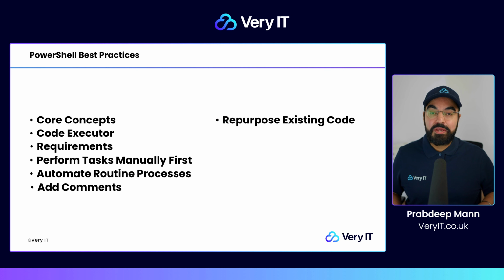How to use PowerShell And Best Practices With Very IT - Episode #2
Prabdeep Singh Mann will cover 12 best practices in PowerShell

00:00 Introduction on what we will cover
00:56 Core Concepts
01:30 Code Executor
02:10 Requirements
02:33 Perform Tasks Manually First
02:52 Automate Routing Processes
03:20 Add Comments
03:51 Repurpose existing code
04:12 Avoid Aliases
04:23 Test with Sample Data
04:50 Learn from other Scripters
05:04 Try out new ideas
05:19 Get help and practice